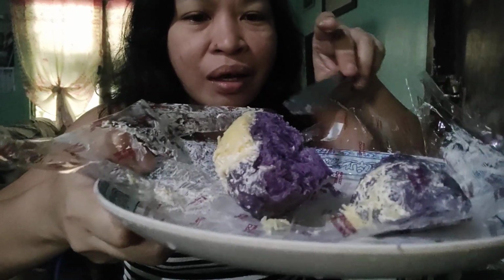Let's Review the Ube Cheese Enzaymada of Mister Donut! My First Time To Buy & Taste food |Pherl TV